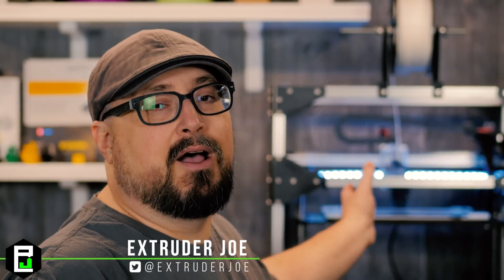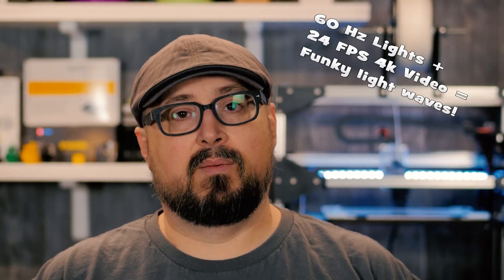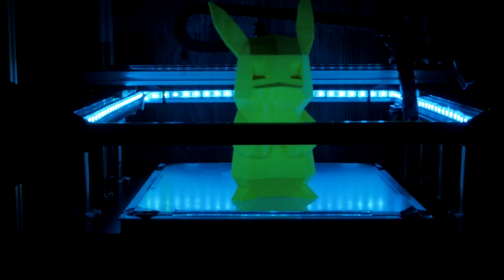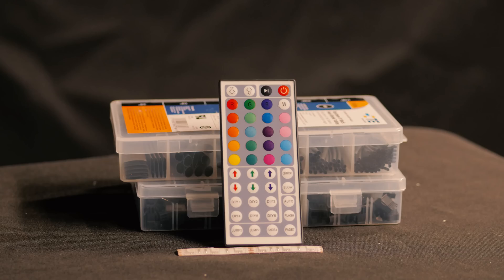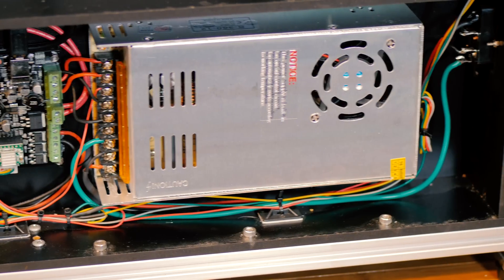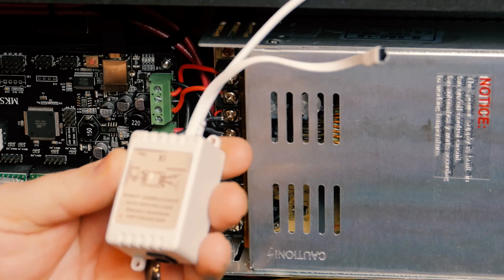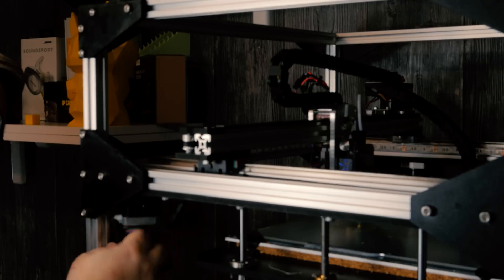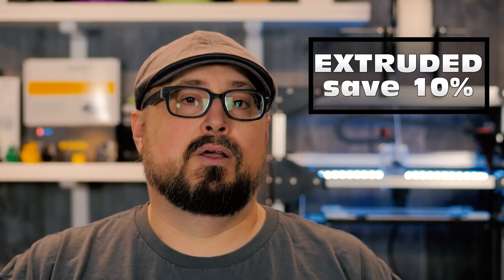Add LED Lights to your 3D printer! - FT5 Hot Rod Upgrade ⚙ installation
Today we are doing a super easy but really effective upgrade to our 3D Printer. LED lights are very efficient and draw very little power from the power supply.

LED KIT -
 REQUIRED:
LED Strip
3M Double Sided tape
Stuff on the strips is not that good
Extensions - 5pk

RECOMMENDED:
You only need this if your Power Supply is not 12v:
24v to 12v Step Down transformer

Thanks again to the FolgerTech Facebook group for your help!
installation pla makerbot cnc design folgertech FT5, Upgrade, Simple